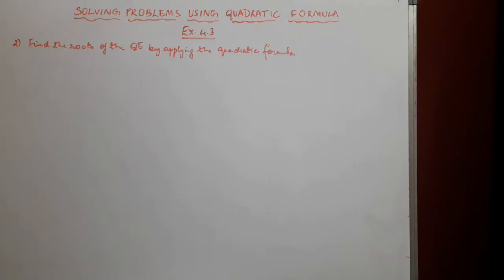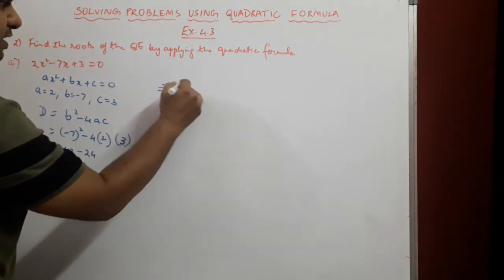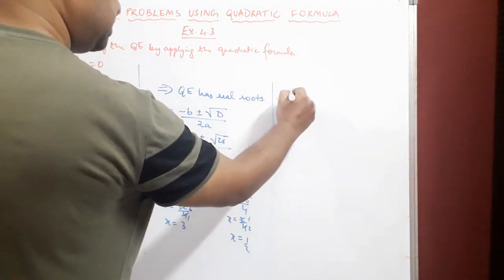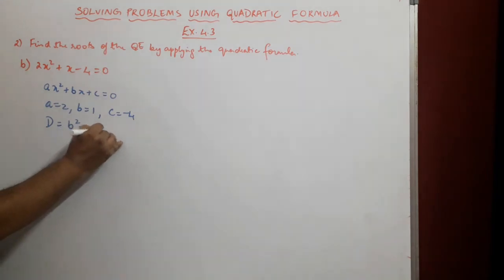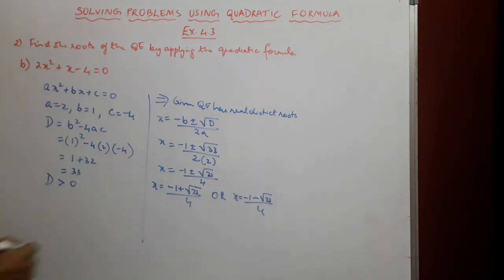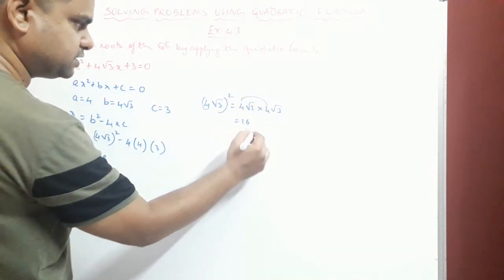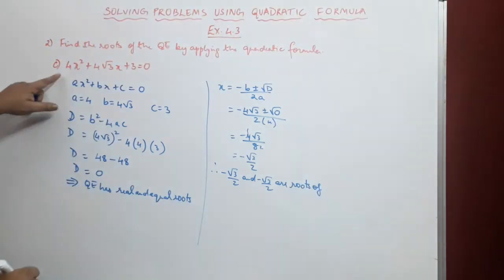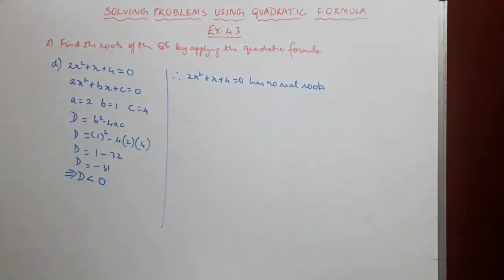Quadratic Equations Class 10| Part 7| Problems-Quadratic Formula | SmartKidz Maths Chapter 4| NCERT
2. Find the roots of the quadratic equations by applying the quadratic formula.

(i) 2x² – 7x + 3 = 0
(ii) 2x² + x – 4 = 0
(iii) 4x² + 4√3x + 3 = 0
(iv) 2x² + x + 4 = 0